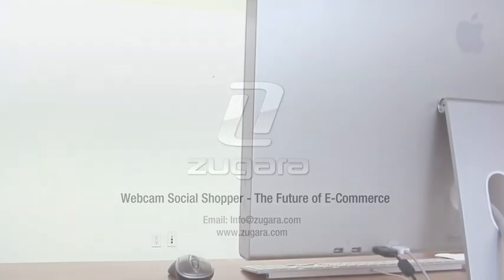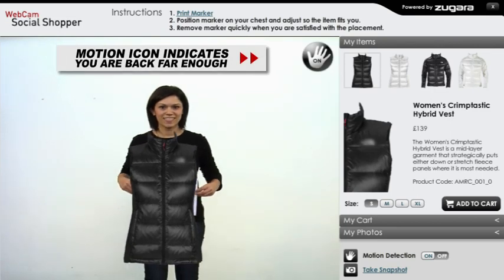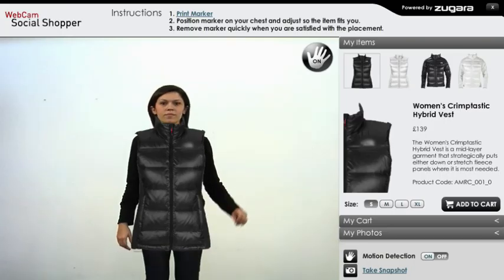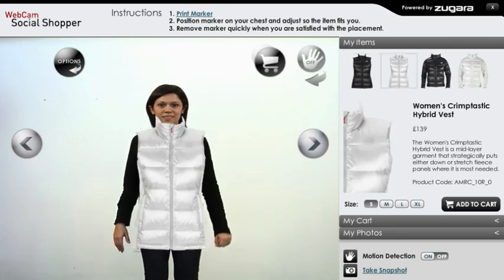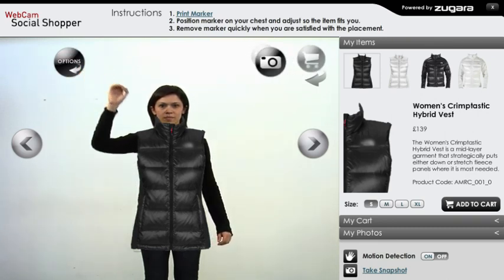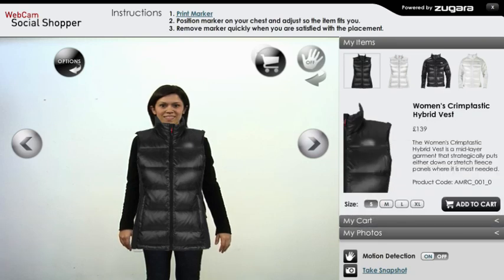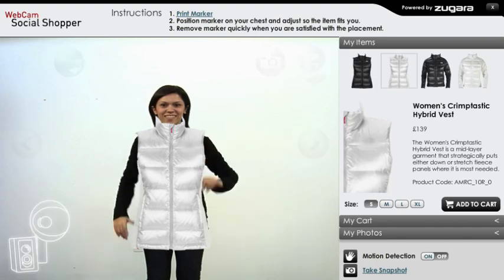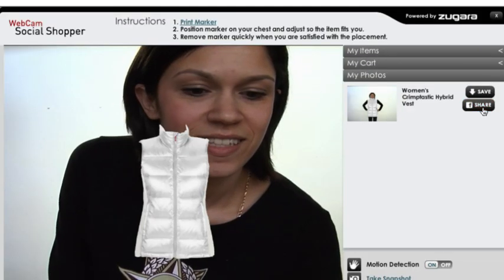Webcam Social Shopper - Marker Based Walk Through